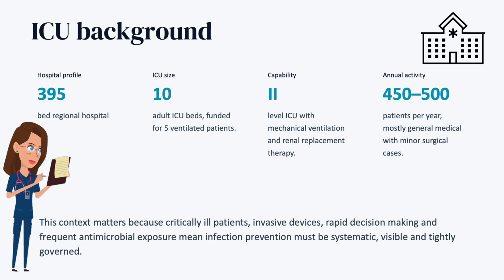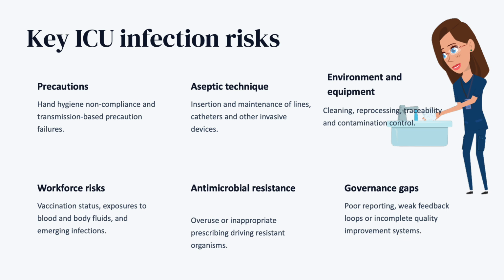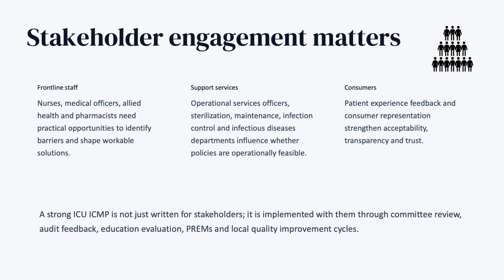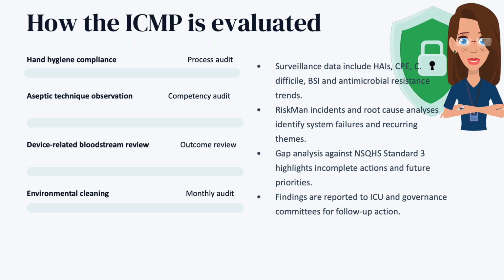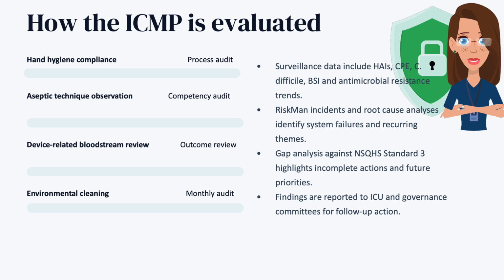8847NUR A3 Williams FINAL